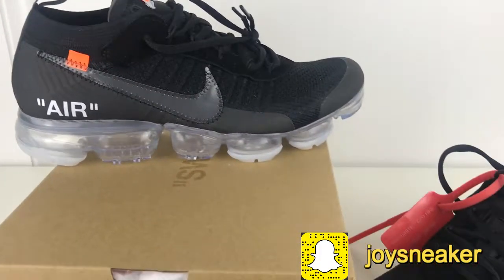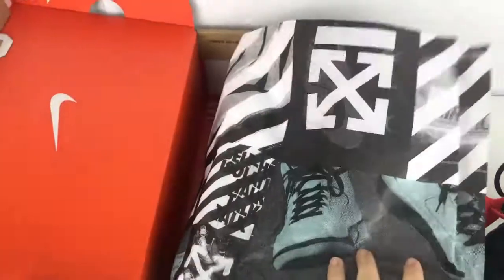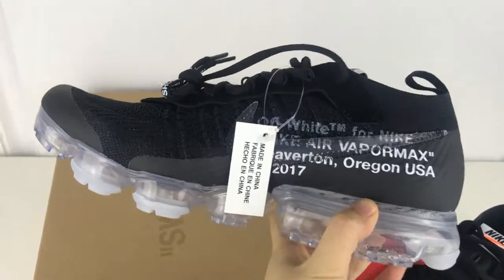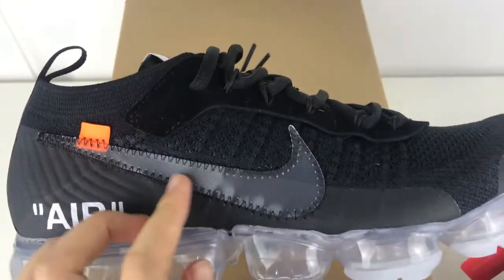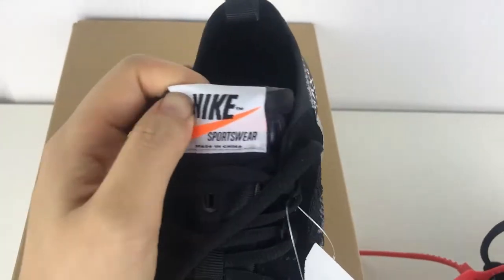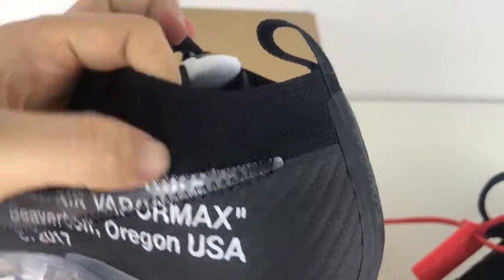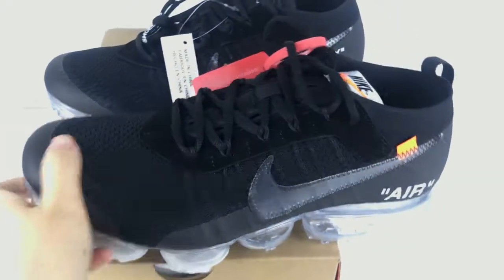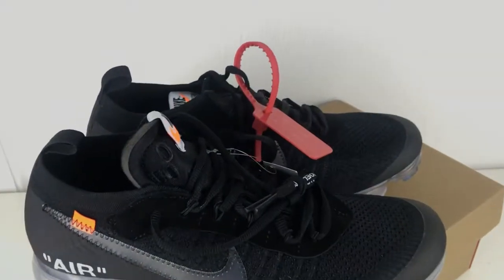Nike x Off White Vapormax Part 2 Black Review